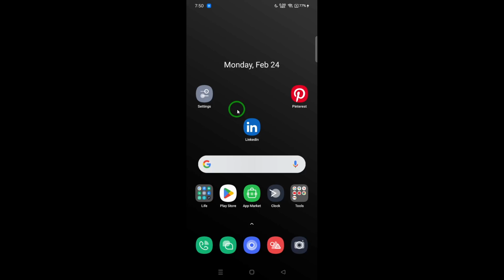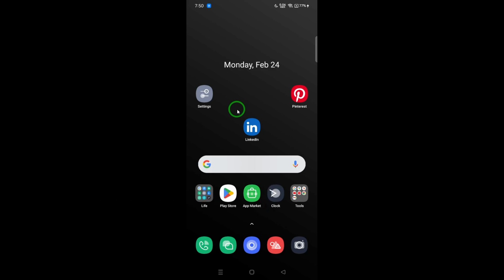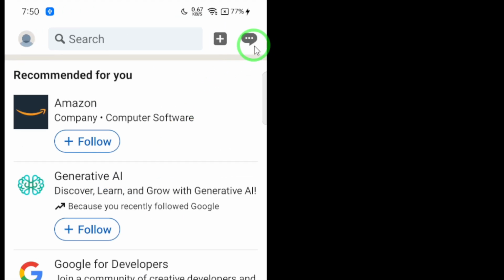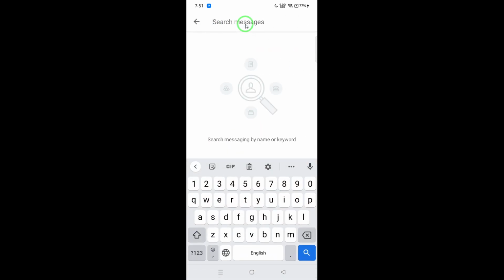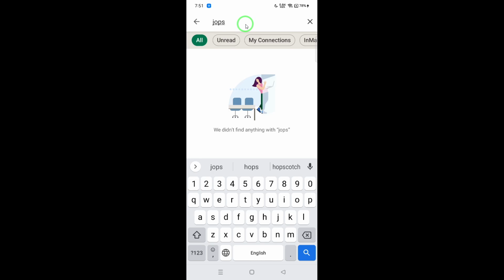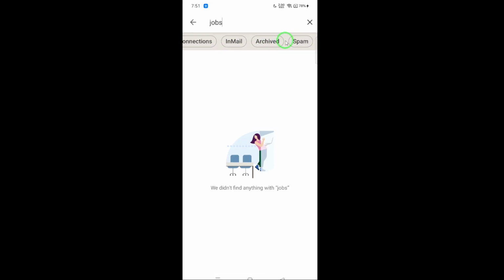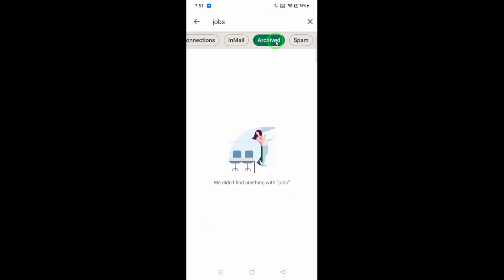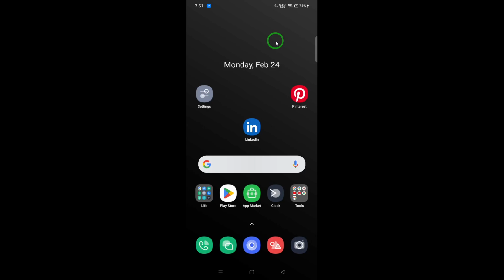How To Search In Archived Messages On LinkedIn (Updated)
Learn how to efficiently search through archived messages on LinkedIn with this updated guide. This video provides a step-by-step tutorial on navigating LinkedIn's messaging system to find specific archived conversations quickly and easily. Whether you're looking to retrieve important information or reconnect with past contacts, this guide will walk you through the process.

Here are the steps to follow:

1. Open LinkedIn app

2. From the top corner, click on Messaging icon

3. Click on the search bar, write what you are searching for

4. Choose Archived

Timeline:
00:00 Start
00:12 How to do it
01:05 End